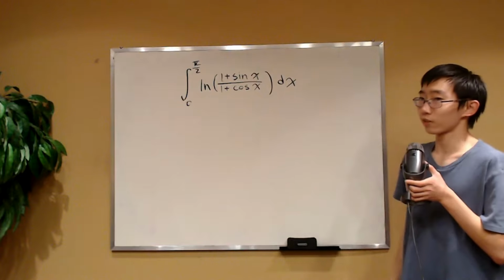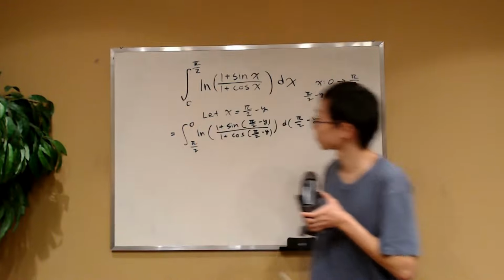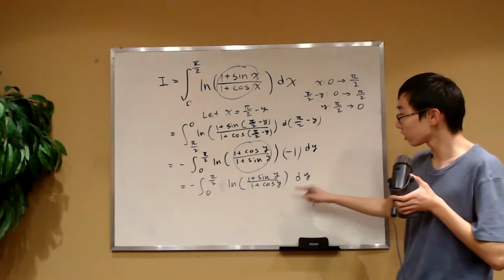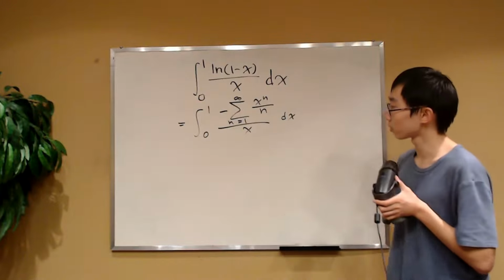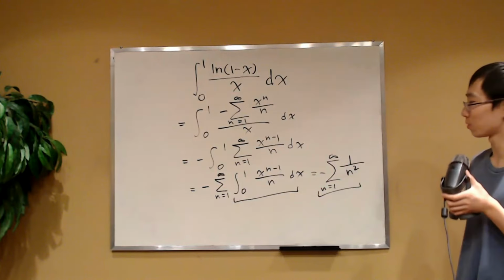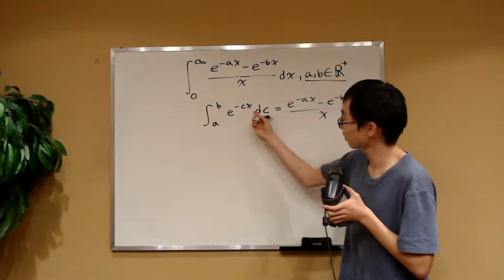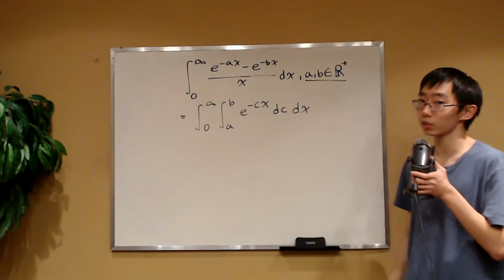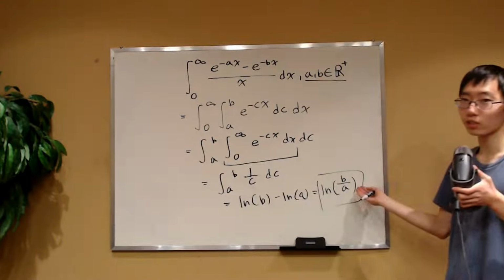You Can Solve This In Three Lines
Sometimes, to solve an integral, brute force calculations won't do the trick. Rather,  insight is needed.

In this video, I share three interesting integration problems that might seem complicated, but they ultimately boil down when one clever manipulation or substitution is performed. These problems go to show that performing integration is not always an algorithmic procedure, but can sometimes require creative mathematical thinking.